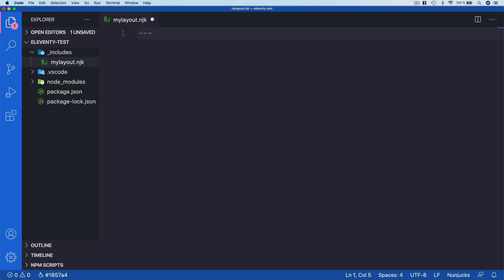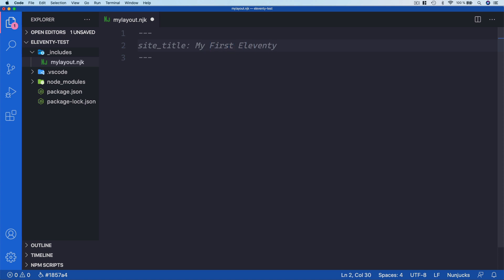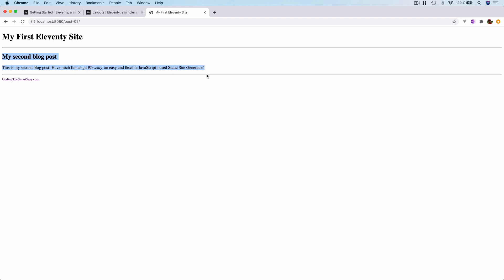11ty | Eleventy - A Simple Static Site Generator - Introduction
Eleventy is a simple static site generator based on JavaScript. The great thing about Eleventy is that it is zero-config by default but can also be run with configurations options which makes it flexible and extremely easy to use at the same time.

In this tutorial you'll get started with Eleventy / 11ty and you'll learn how to setup a first project and work with templates.

This is a CodingTheSmartWay.com tutorial.